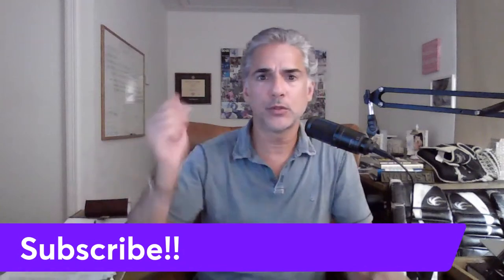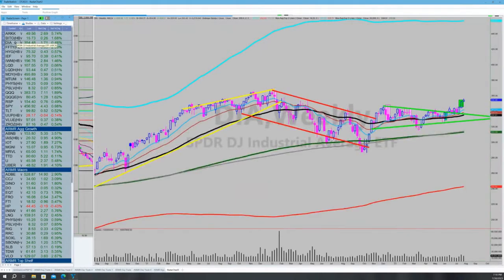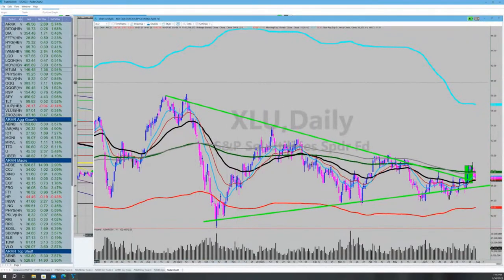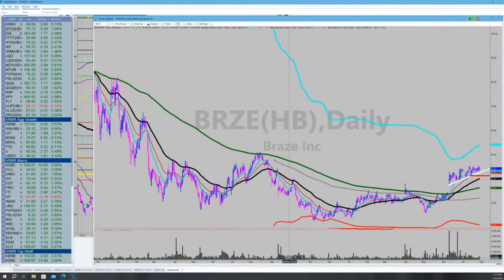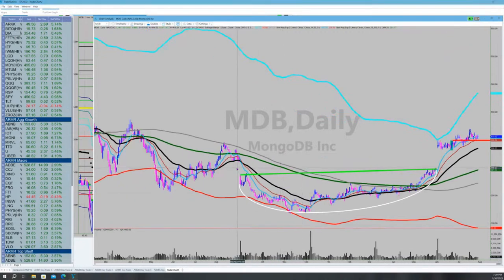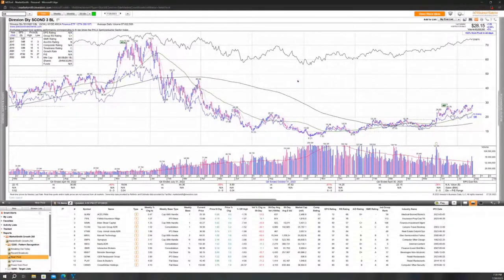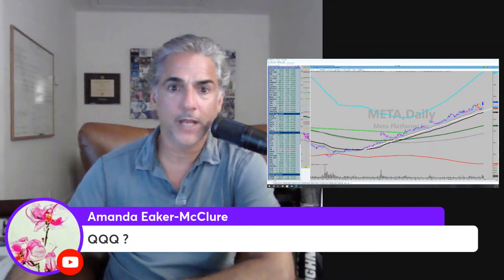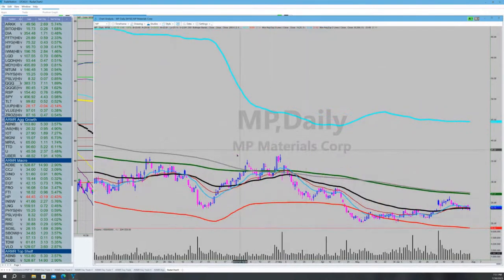Investing | Stock Market Charts of the Week | Stocks to Watch | Here's What to Do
Every day on the ARMR Investing Live Trading desk we share information to help investors reduce the noise that plagues trading/investing decisions and effectively execute a winning strategy.

We will be covering Day Trading, Swing Trading & Investing.

Sharing information, execution & philosophy to help you become the best self-directing, DIY portfolio manager you can be.

Today's Highlight: Warning Shot on Thursday but Stong Weekly Close

Stock Market Charts of the Week: SPXL TLT SOXX UUP HYG VLO DINO CLF
Stocks to Buy: TDW FTI FRO INSW IOT U TTD MGNI IAS ADBE MRVL
Stocks to Watch: PACB ARKG DE GS SCHW IBKR BRZE ONON MDB